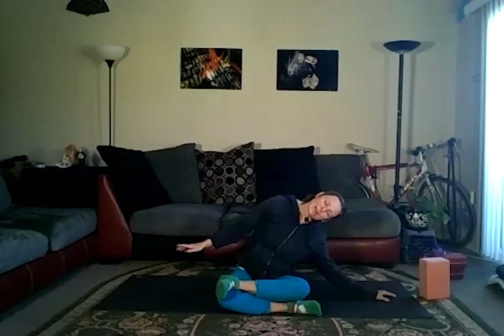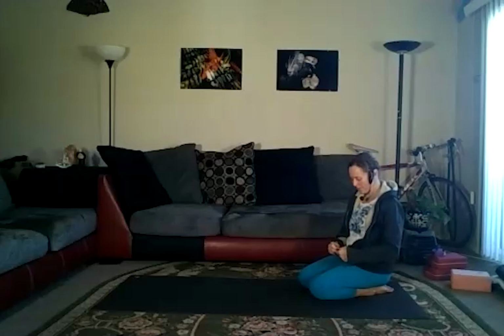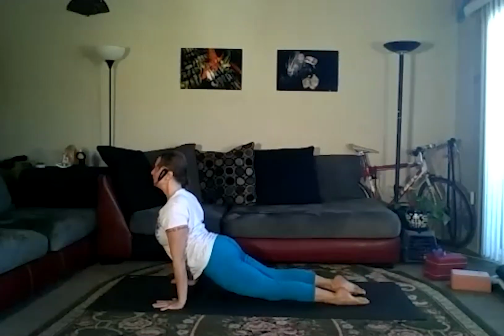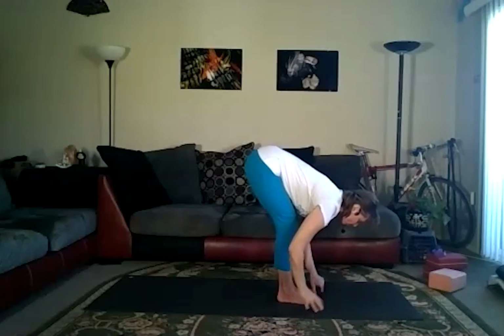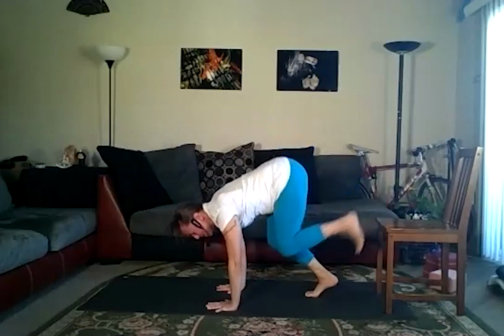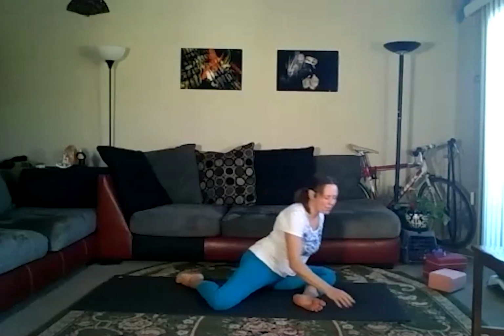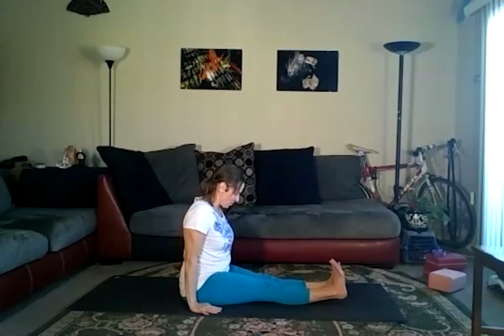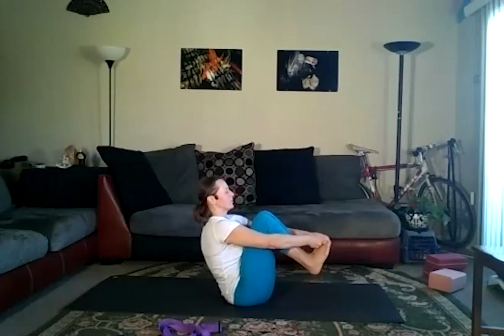YWD Yoga with Dina 01.24.2021 Vinyasa All Levels Yoga Class - Yoga Jones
Yoga Pain Relief Relieve Stress Breathe Full Classes Strengthen Core

Dina Gricenko

Dina came to yoga through dance. She found so much more through the WHY Power teacher training at West Hartford Yoga in Connecticut. Well into the intensive portion of the training, Dina was nearly killed in a bike accident. This seeming interruption turned out to be her most impactful lesson in understanding and teaching yoga. She has since completed a Yoga Tune Up® intensive with Jill Miller, a Therapeutic Yoga certification with Cheri Clampett and Arturo Peal, a Yin Yoga & Meditation training with Heather Tiddens, and the Advanced Yoga Teacher Training with Ana Forrest. Her classes are built on the WHY Power foundation of purification, designed to burn away the clutter in our physical, mental and emotional body. She believes in hands-on connection and keeps things playful so that you might also laugh at the illusions and tap into your deepest wisdom, beyond habit and thought.